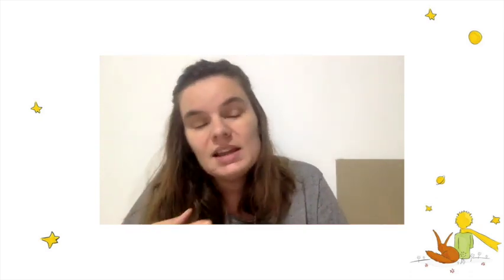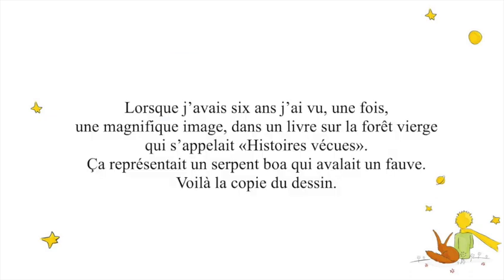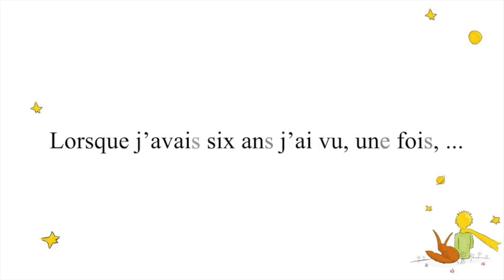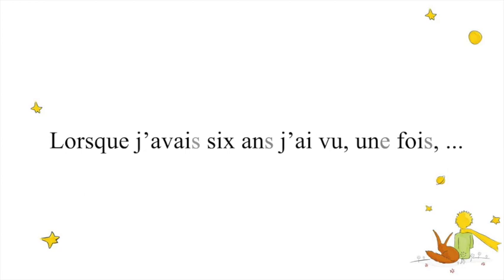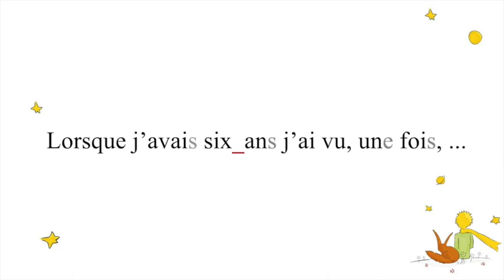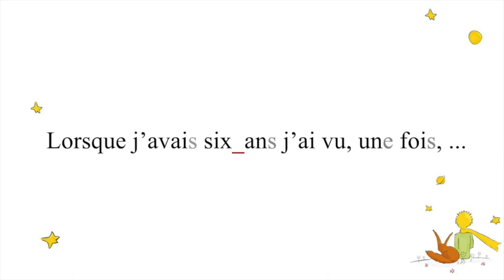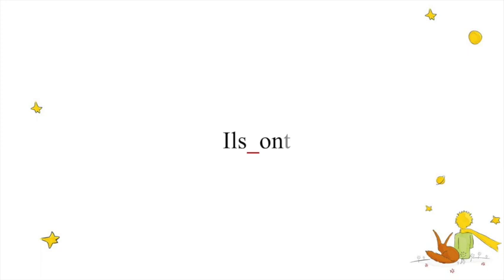INTRO - FRENCH PRONUNCIATION - LE PETIT PRINCE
Let's practice our French pronunciation with Le Petit Prince !
In today's video, I'm just letting you know how the pronunciation exercises will work :
-  The silent letters will be in gray.
- The liaisons will be a red underscore.
- You have time to repeat after me. Pause the video if you need more time.

If you want more information on our French courses, check out :
Towandalanguageschool.com

Register on Italki and get an extra $10 credit after your first purchase :

See you tomorrow for the next pronunciation video !